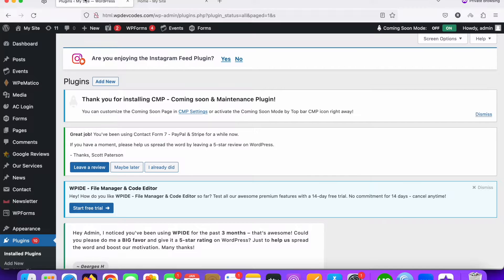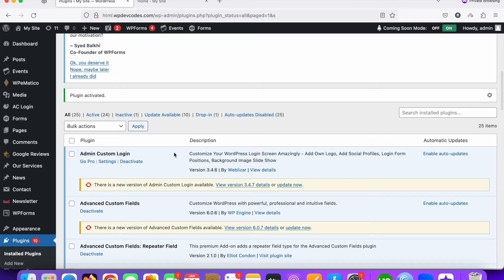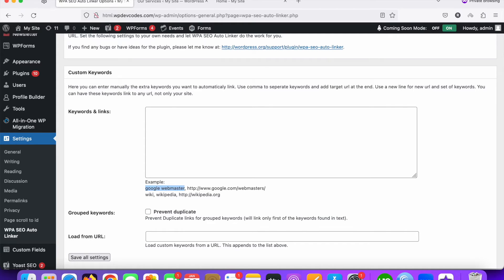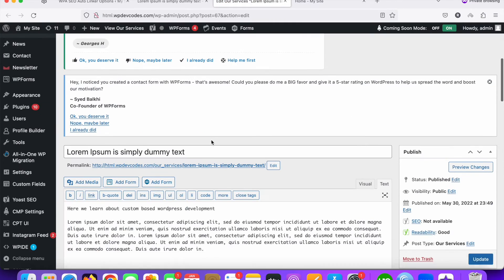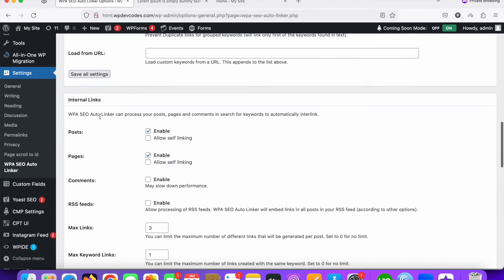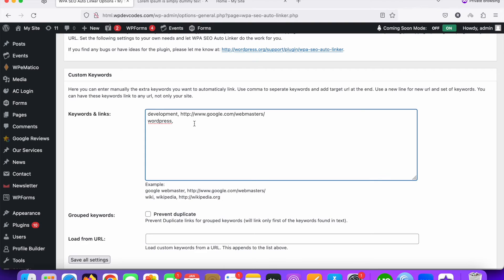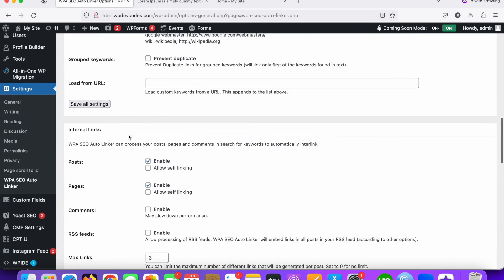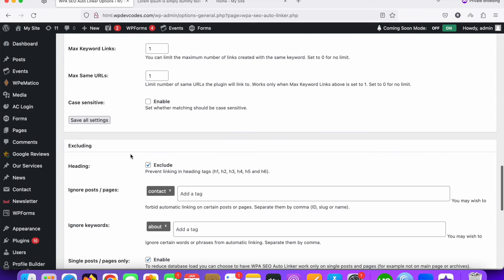How To Links Automatically To The Keywords In WordPress | SEO Auto Link | WordpressDev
Connect FTP first and go the wordpress themes folder. In the themes folder In this tutorial we will discuss How To Links Automatically To The Keywords In WordPress | SEO Auto Link | WordpressDev. This is very easy to do that. Automatically link Keywords in WordPress